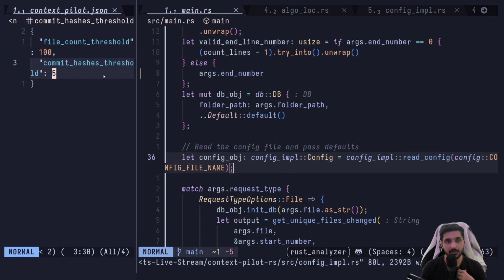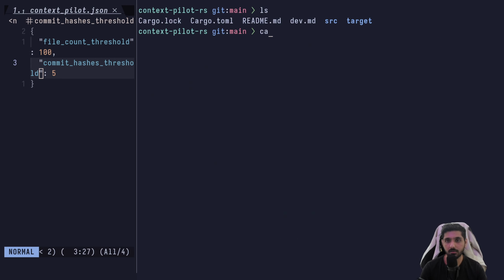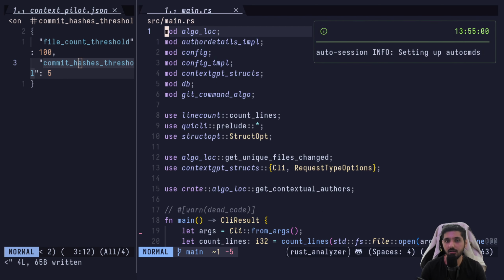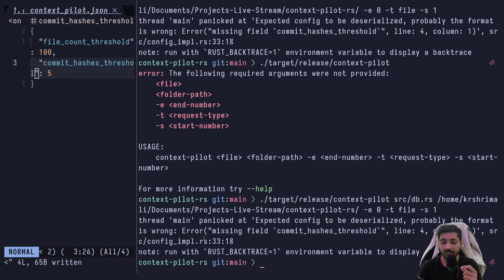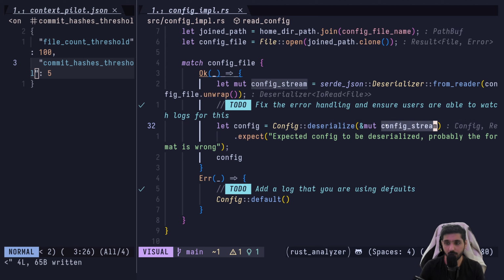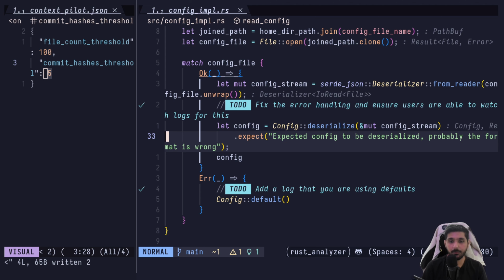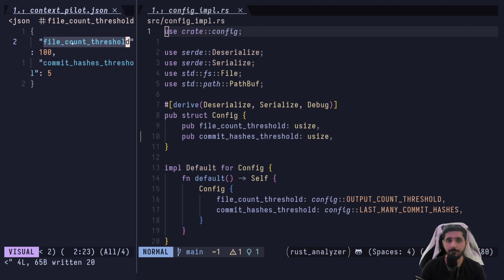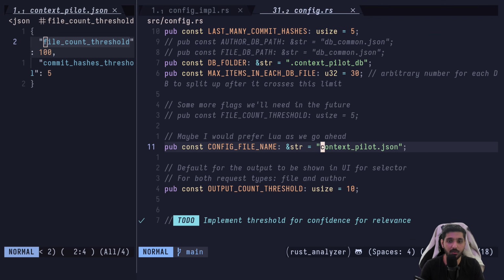Dev Talks: How to efficiently read code?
Part of dev talks series, on how to efficiently read code.